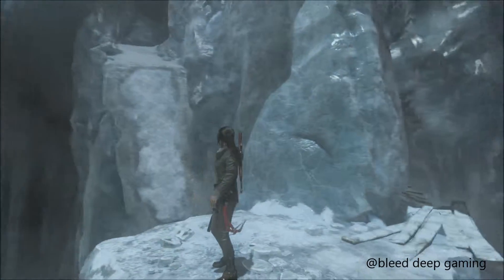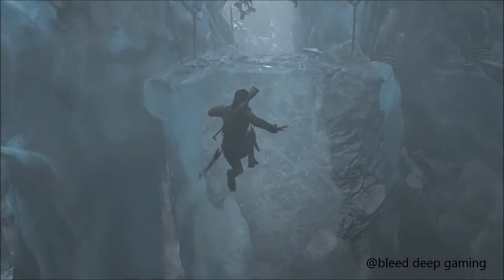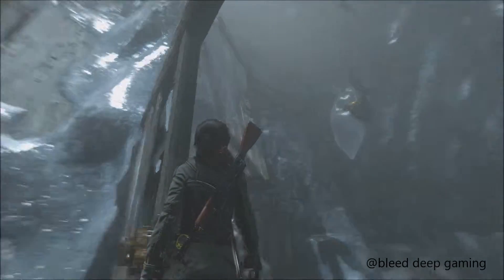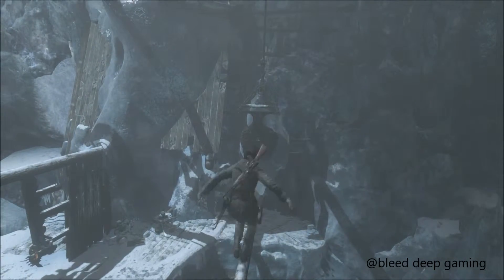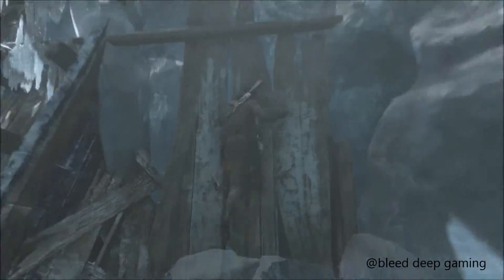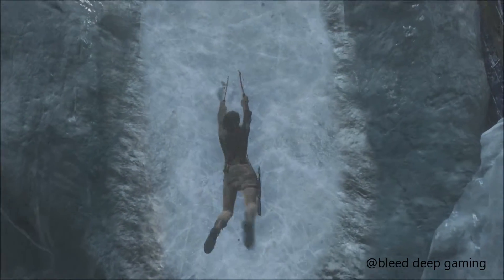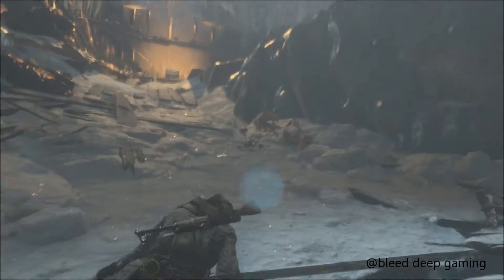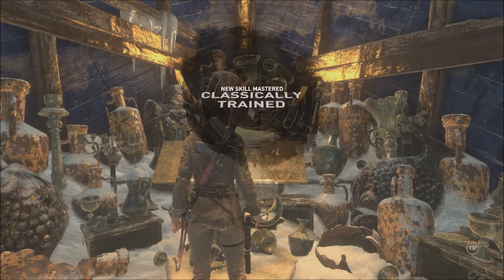rise of the tomb raider ice ship guide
one of the challenge tombs
a gorgeous frozen ship